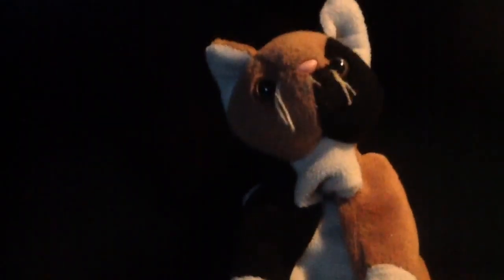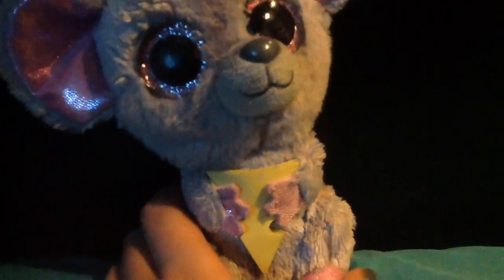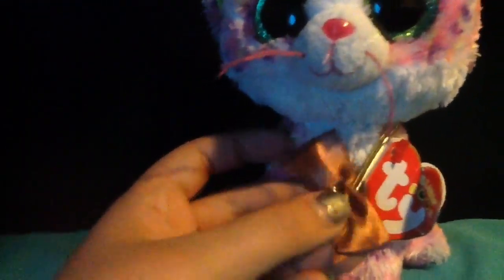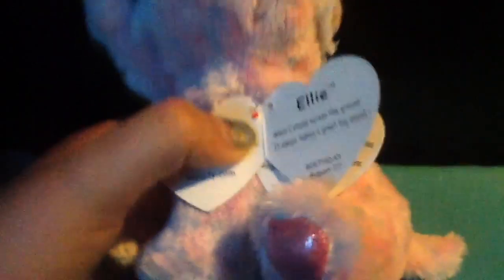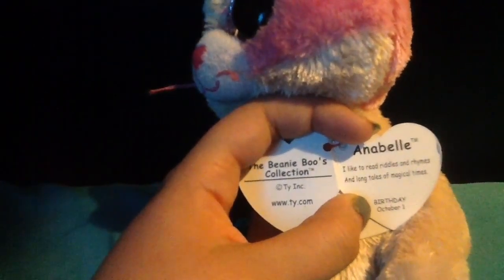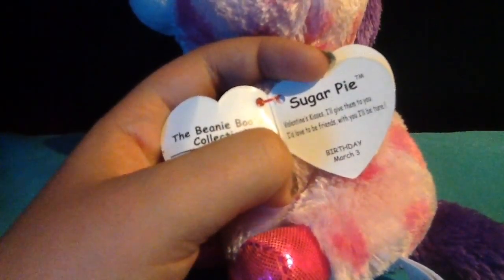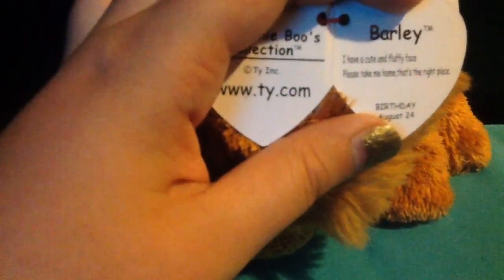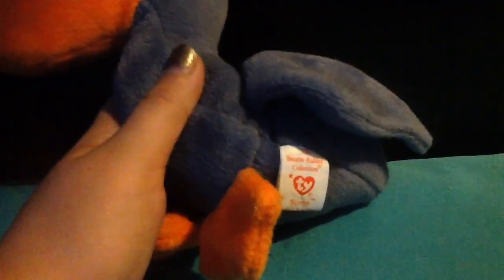Shot with MoviePro app on iOS